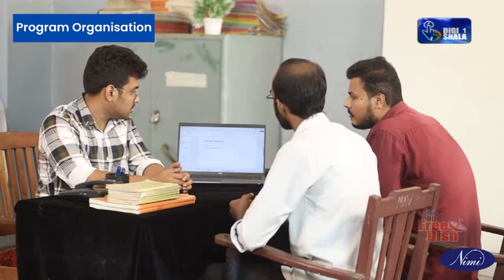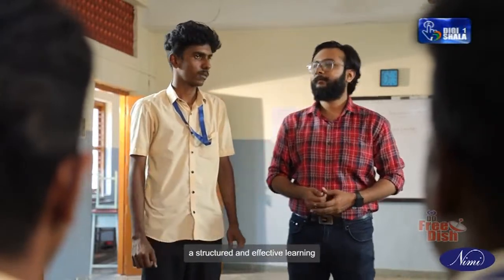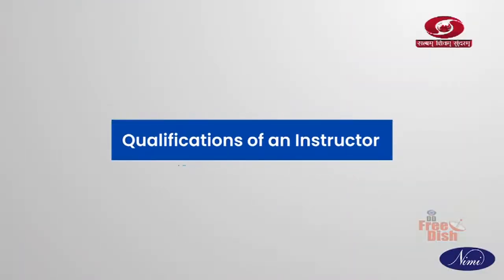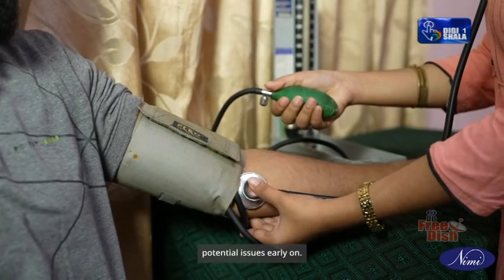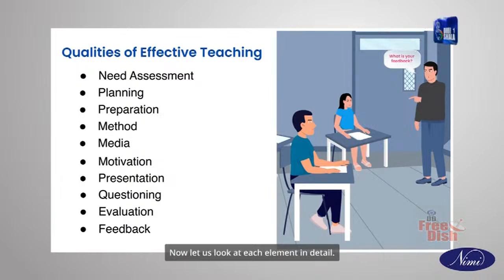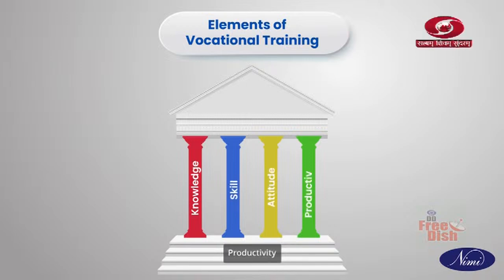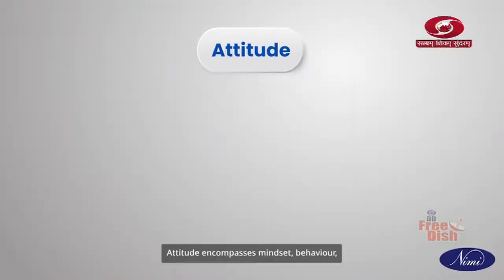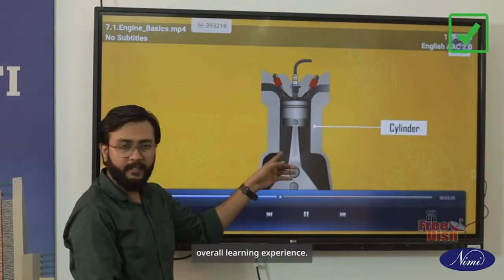Nimi - Digital Multimedia Learning DAY - 905